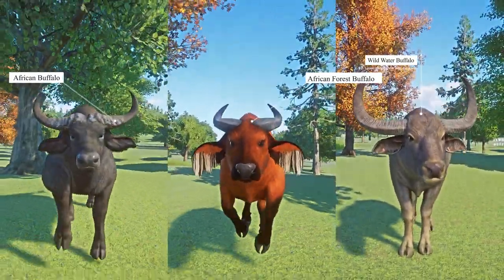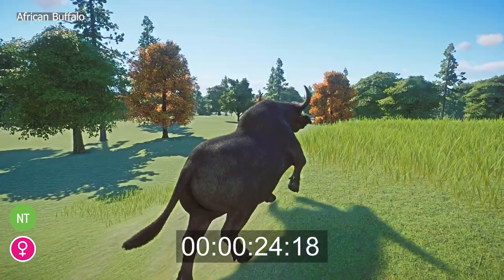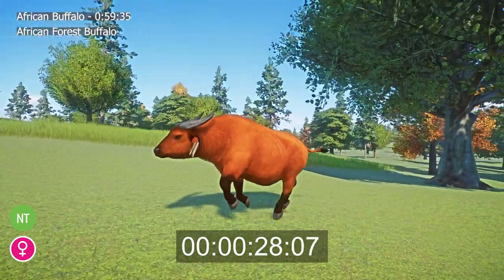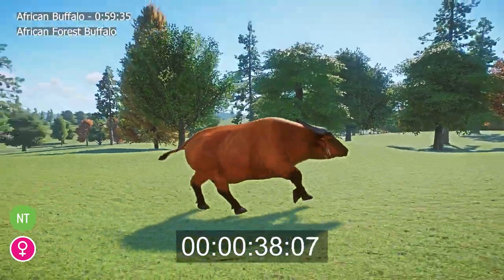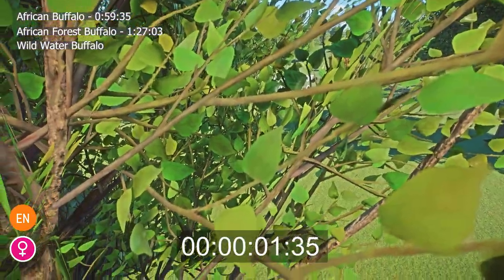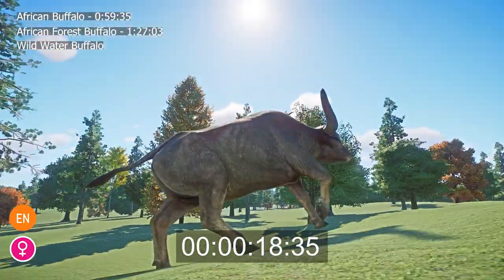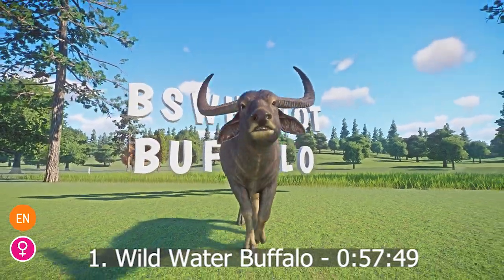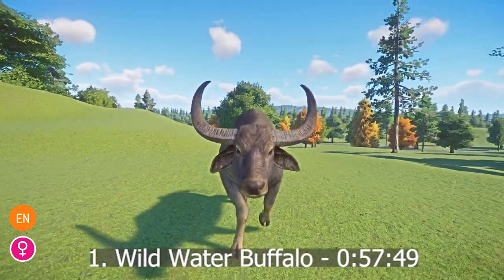Buffalo Category Speed Races in Planet Zoo included African Forest Buffalo, Wild Water Buffalo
Buffalo Category Speed Races in Planet Zoo
A race between 3 buffalo: Wild Water Buffalo, African Buffalo and African Forest Buffalo

Uploaded by
bubblywums
African Forest Buffalo - New Species (1.9)

VU : Vulnerable
LC : Least Concern
CR : Critically Endangered
NT : Near Threatened
DD : Data Deficient
DM: Domesticated
EX: Extinct